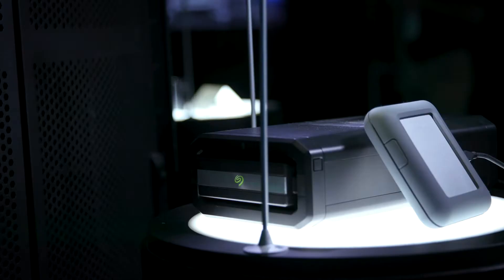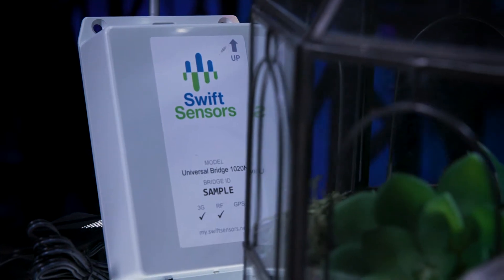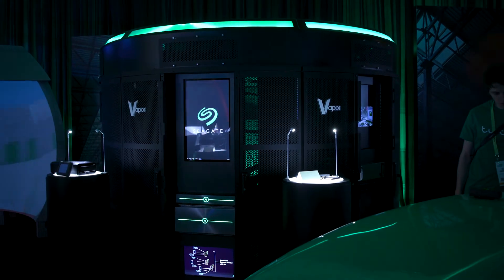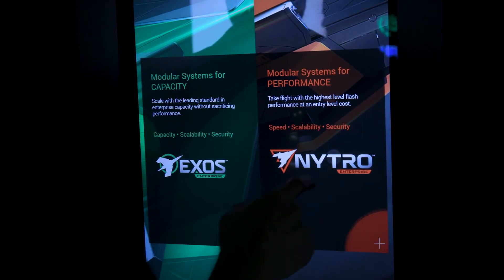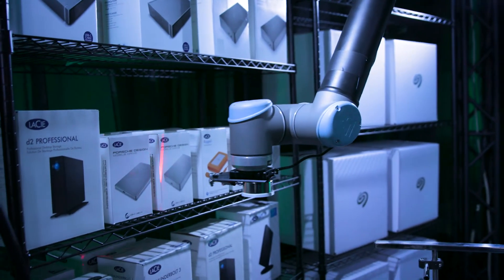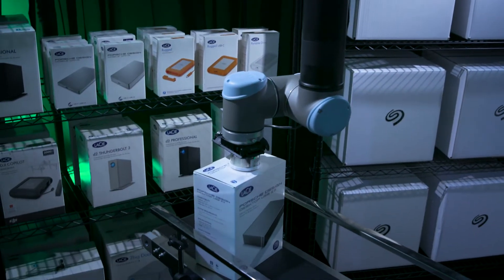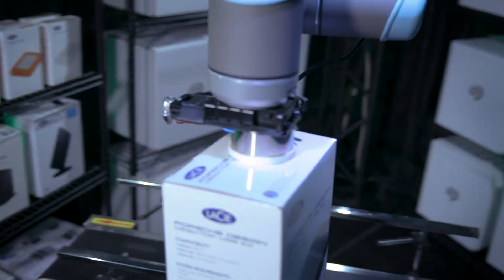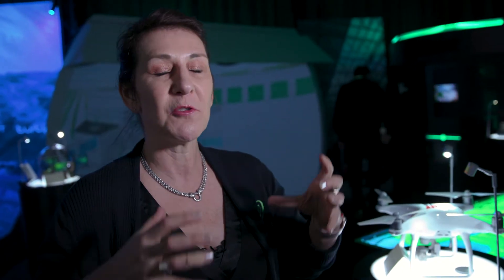CES 2019 | Agriculture and the Edge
Kristen Maglia explains IT 4.0 and how a new wave of data infrastructure will change how entire industries function. Co-located data centers will transform how industries like agriculture and smart manufacturing will leverage data analytics to increase efficiency and effectiveness.